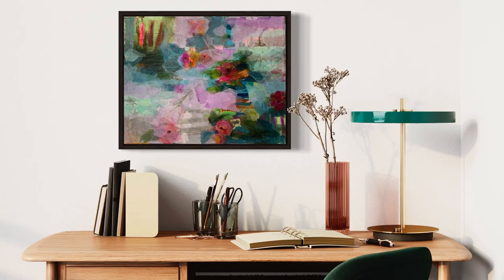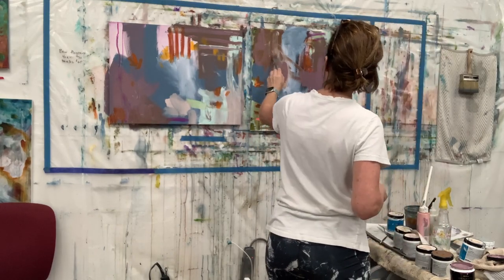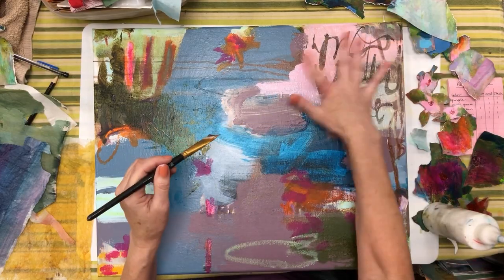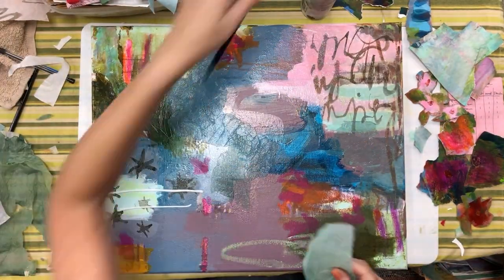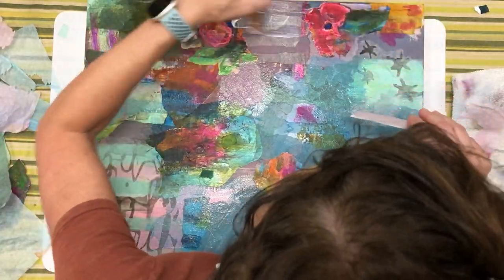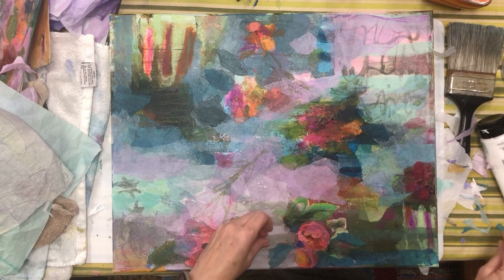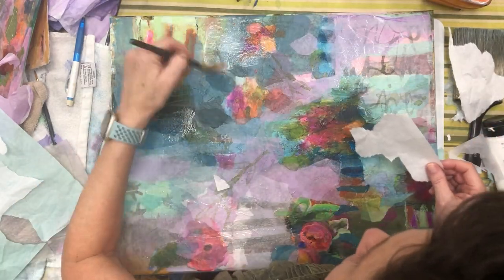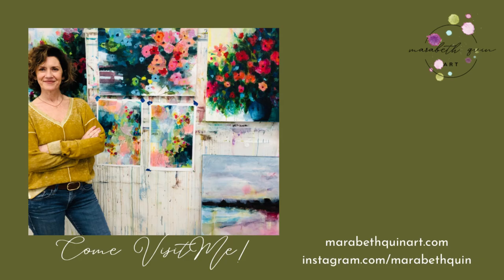How Attachment Blocks Your Progress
How Attachment Blocks your Progress with Mixed Media Collage

Video Chapters

0:00  Introduction
0:30  Applying the base coat
1:17   Having trouble taking a painting as far as it needs to go and why we might do that
2:34  The generative stage and the evaluative stage and the order and  qualities of each
5:31  Protection and attachment
7:06  Info on my collage class
7:49  Moving forward while feeling lost in the process
10:26  Aligning expectations with the evolving creative process and its complexity
13:48  How not being attached to previous layers actually allows progress
15:20  How this layering collage process helps me in my life and my work
18:18  Participating in the creative process

If you'd like to learn more about my new class Mixed Media Collage and the Intuitive Landscape, you can find info here:

Various Acrylic Paints

Golden Acrylic Medium, Glazing Liquid, 32 Oz, Satin

Teabag paper

MulberryPaperStock 65 Hand Made

Tempera Paint Sticks, 30 Colors Solid Tempera Paint for Kids, Super Quick Drying, Works Great on Paper Wood Glass Ceramic Canvas

Caran d’Ache Water Soluble Crayons